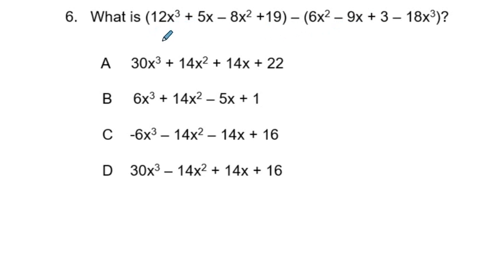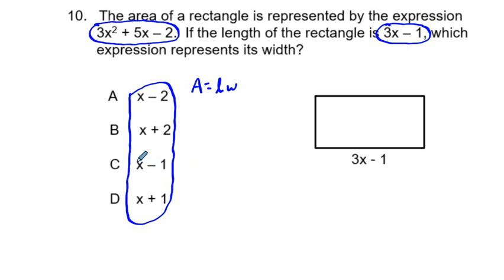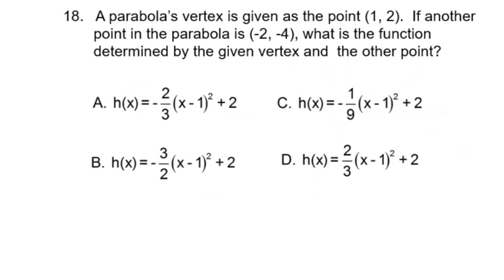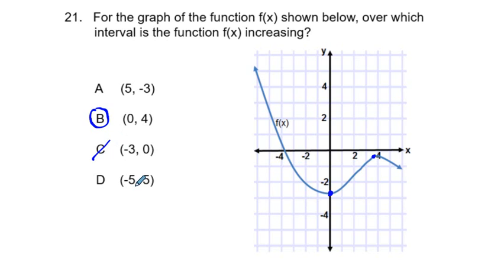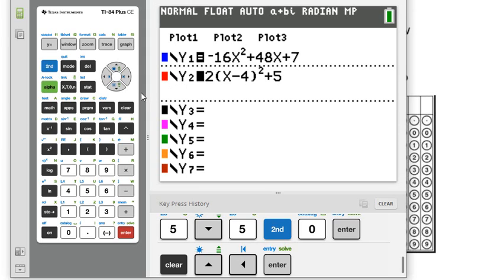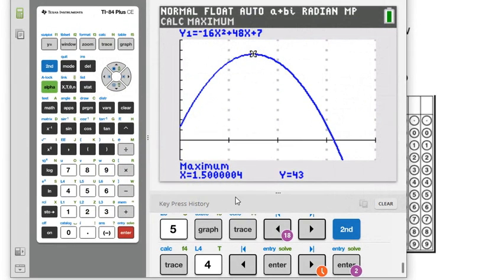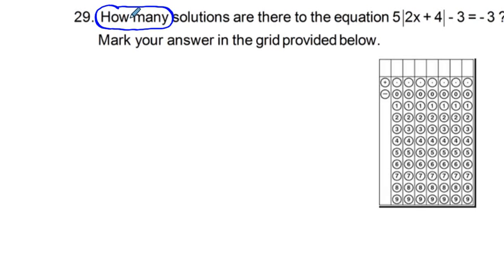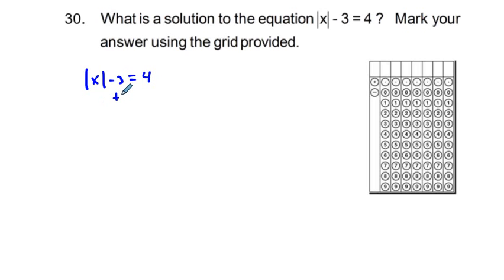Algebra 2 2022 1st Semester Final Review Selected Problems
Nine problems total.  The topics covered are polynomial subtraction, polynomial multiplication, absolute value equations, average rate of change, increasing/decreasing intervals, projectile motion, and maximum/minimum of a quadratic function.